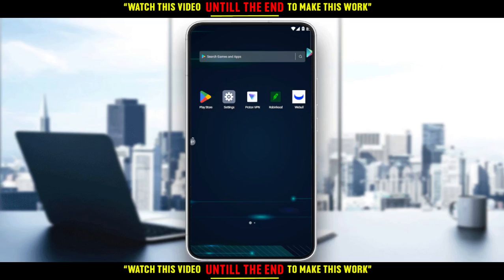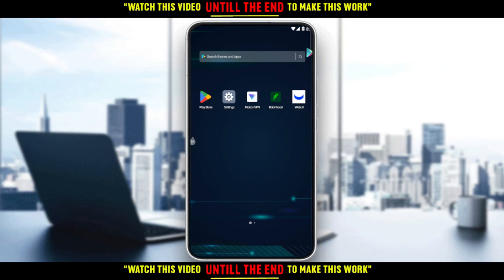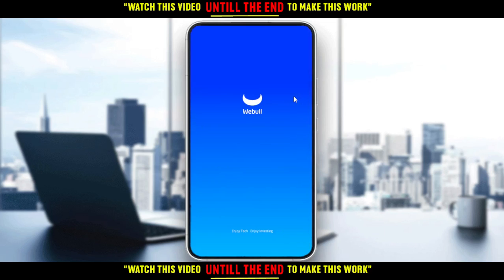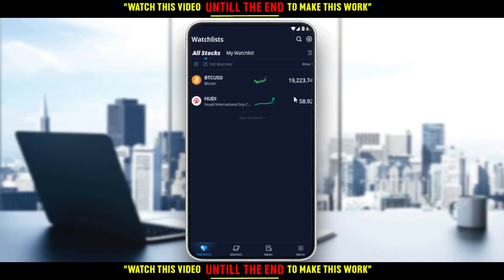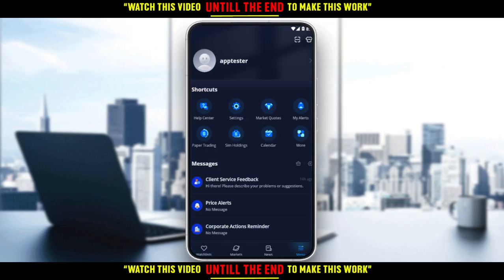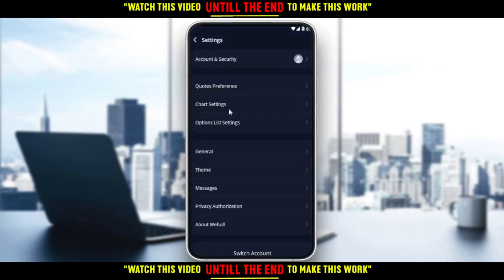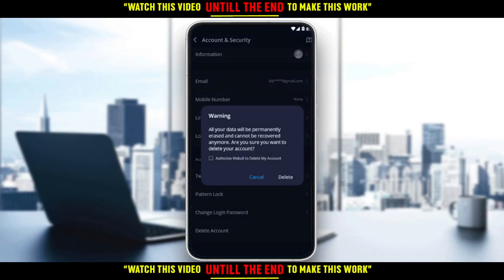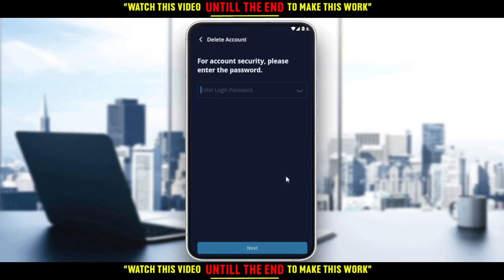How To Delete Webull Account Tutorial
Today I show how to delete webull account tutorial,webull tutorial,how to delete webull account